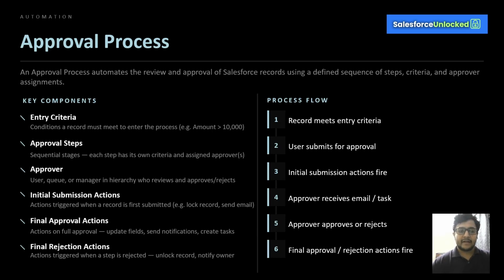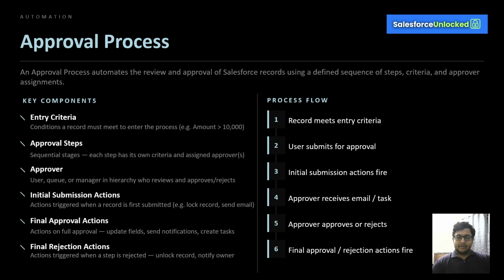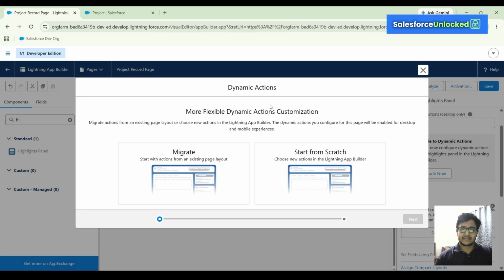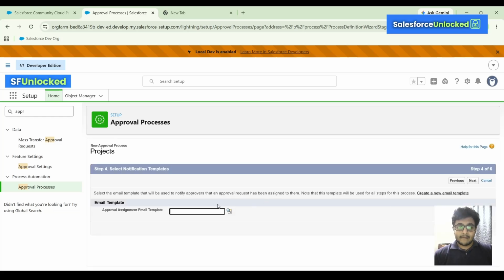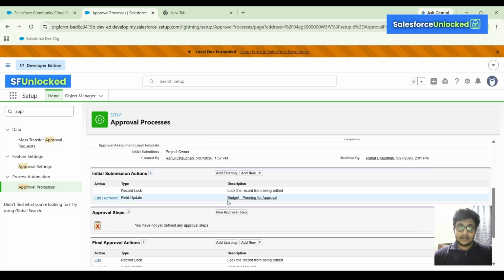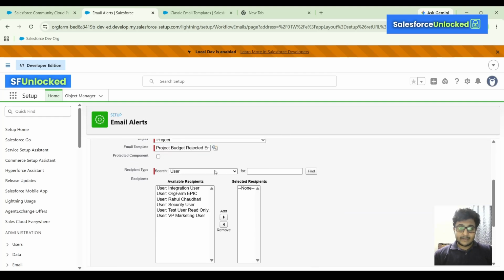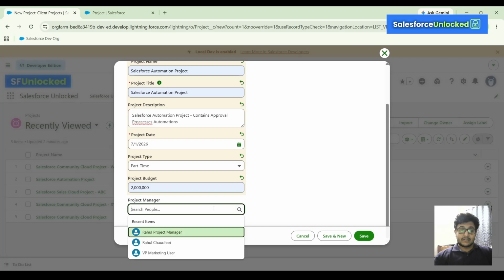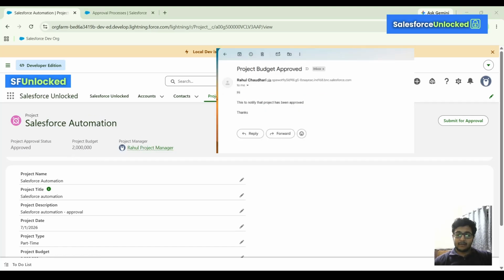#10 Salesforce Admin 101 | Approval Process | Salesforce Unlocked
Welcome to Episode #10 of the Salesforce Admin 101 series on Salesforce Unlocked! In this video, learn how Approval Processes help automate record approvals and streamline business workflows in Salesforce. Understand how to create approval steps, assign approvers, set entry criteria, and improve process efficiency with beginner-friendly examples and hands-on demos.